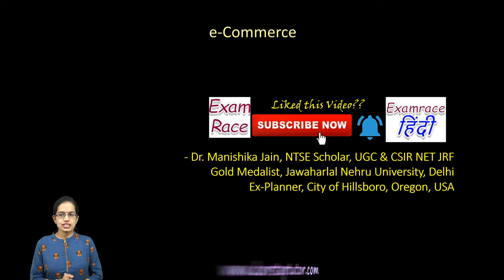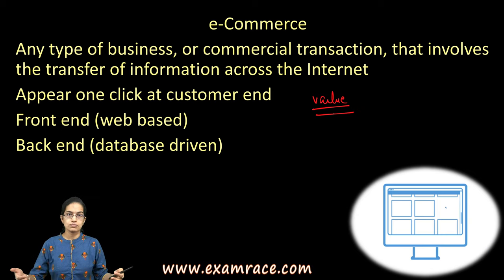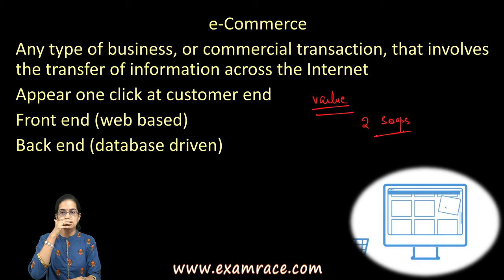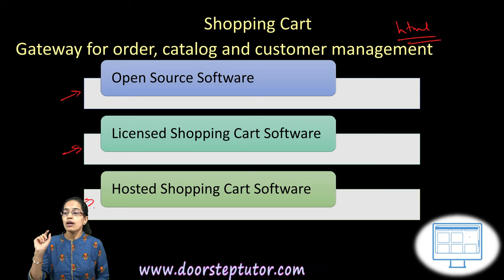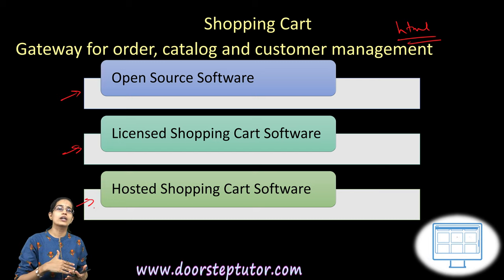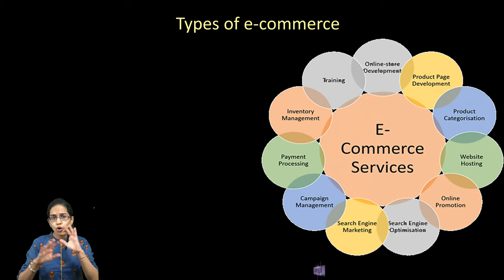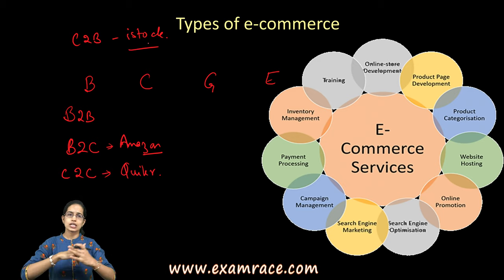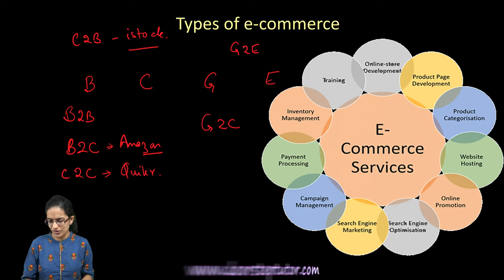e-commerce: Software & Shopping Carts, Services, B2B, B2C, G2C, G2G, G2E - Digital Revolution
Dr. Manishika Jain talks about e-commerce: Software & Shopping Carts, Services, B2B, B2C, G2C, G2G, G2E - Digital Revolution

Chapters:
0:00 e-commerce
0:02 Study of e-commerce
2:54 Shopping Cart
5:45 Types of e-commerce